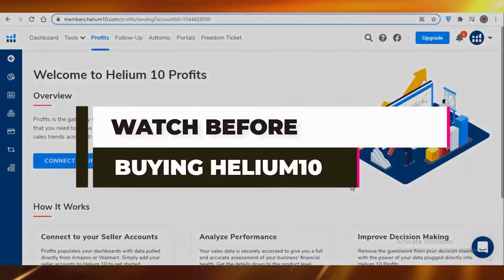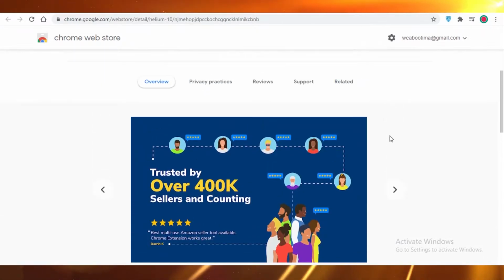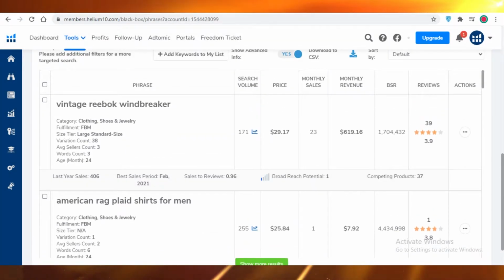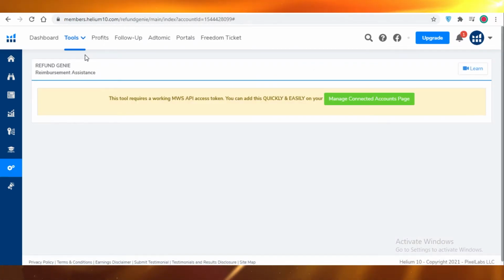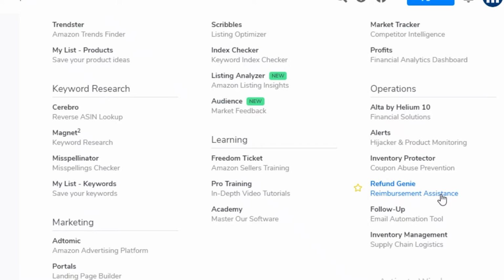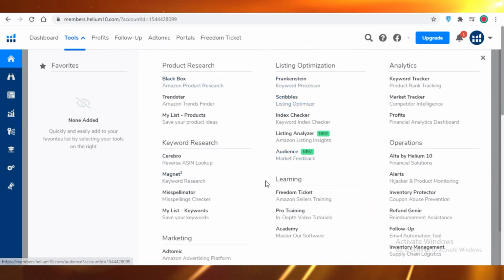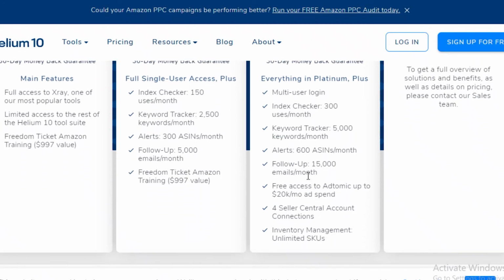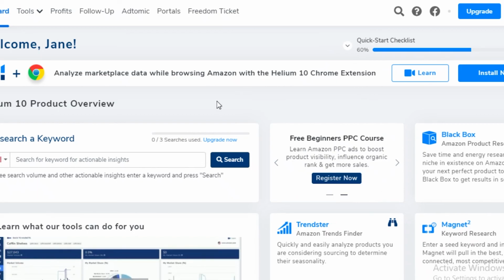WATCH BEFORE BUYING HELIUM10! | Why You Might Not Need Helium10 for Amazon FBA!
In this video, I show you why you SHOULD NOT buy helium10 and the free alternatives for all its tools.